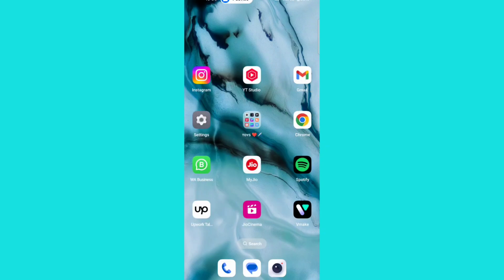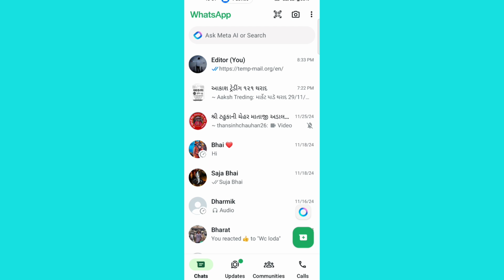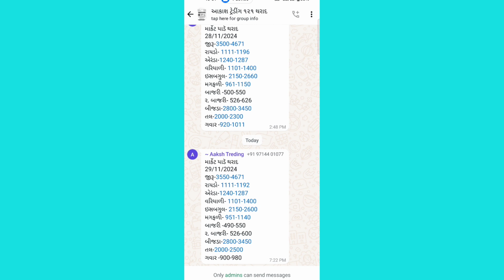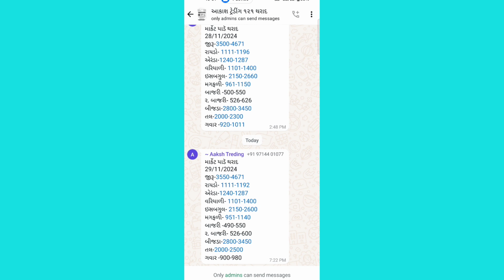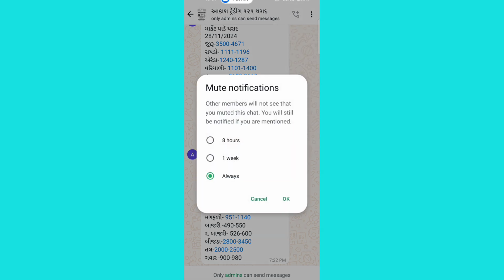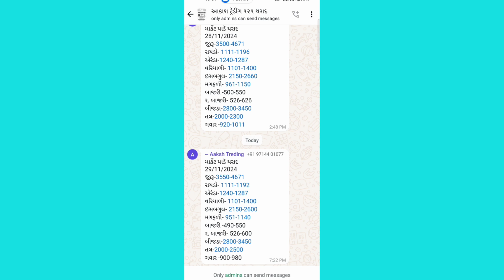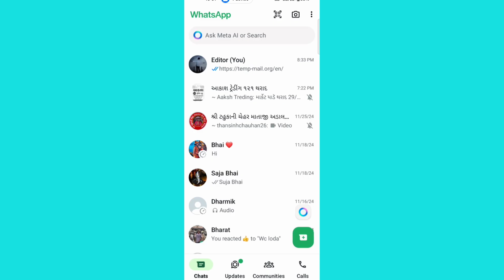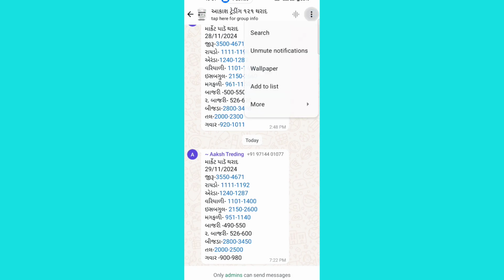How to mute notification on whatsapp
SEO Description
Learn how to mute notifications on WhatsApp with this easy-to-follow guide. Whether you want to silence group chats or individual conversations, this tutorial will help you manage your WhatsApp notifications effectively.